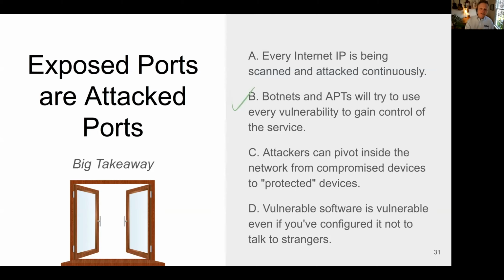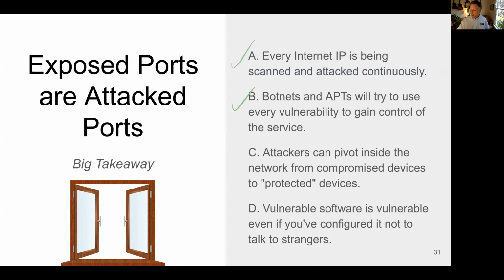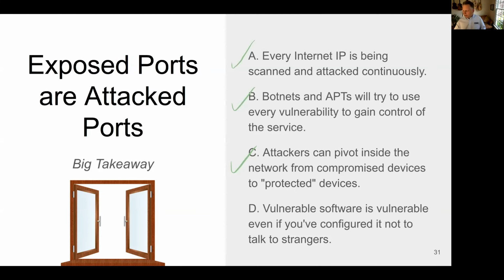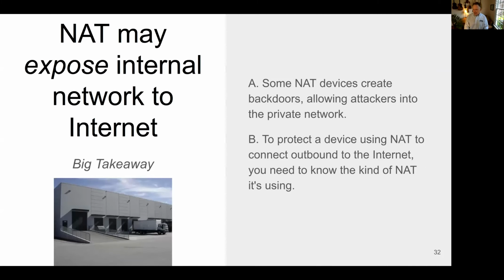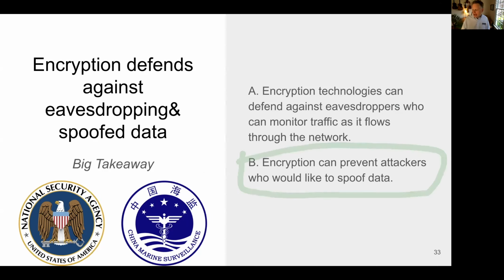ecgt2040 1.2.7 Network Risks - Summary and Key Points